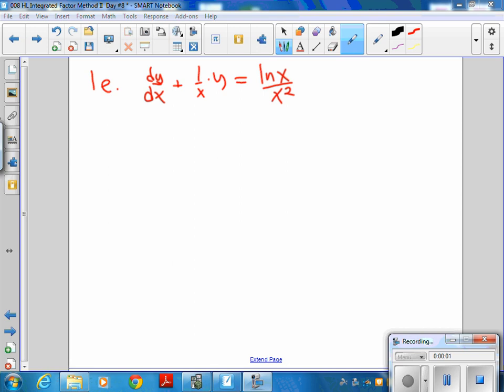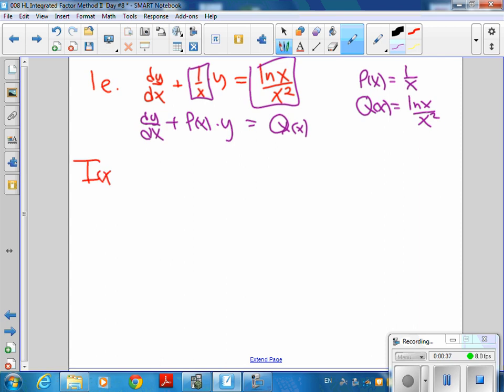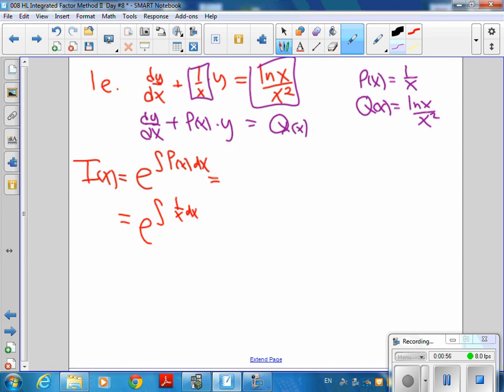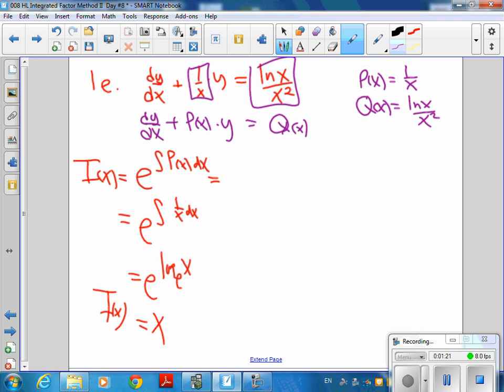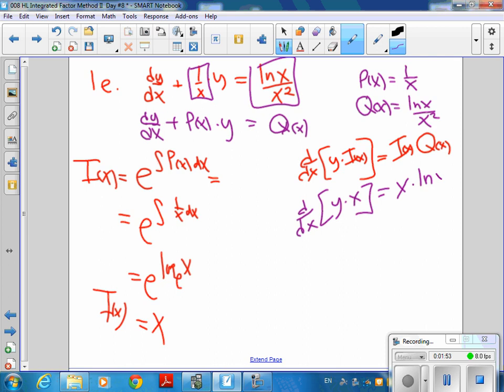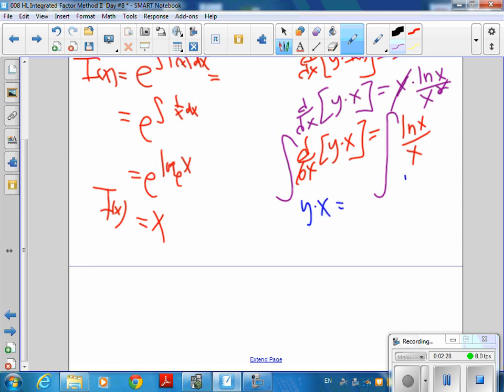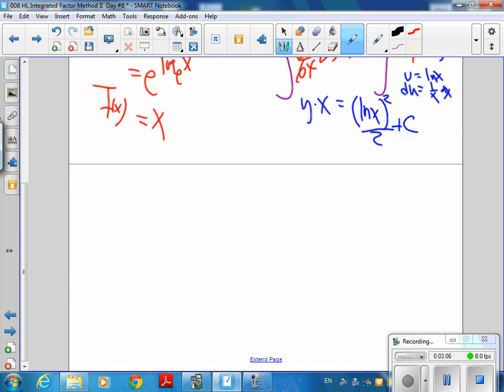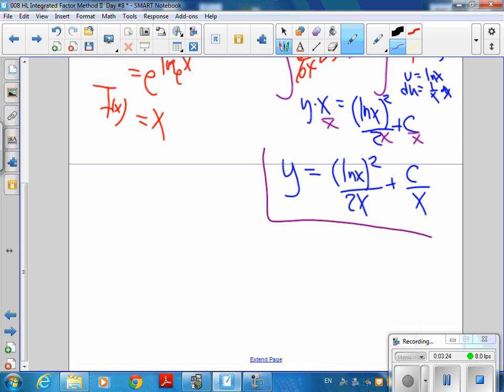Dr. Sauer Math Videos